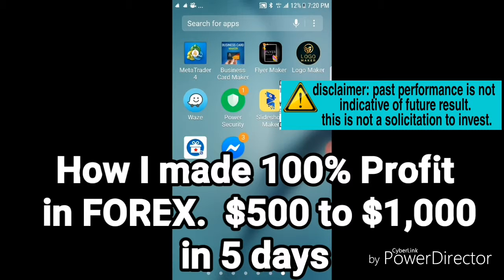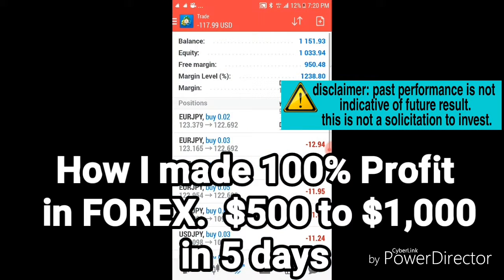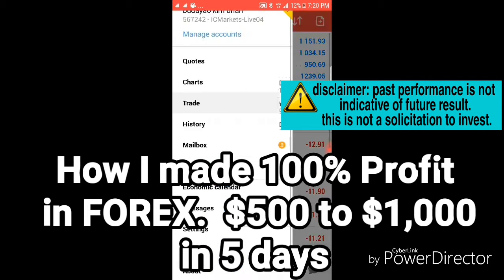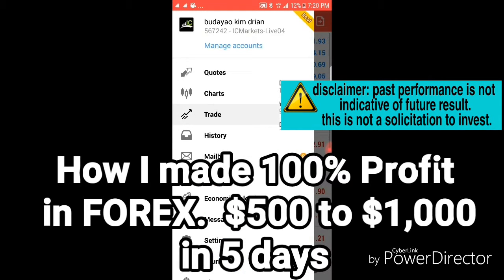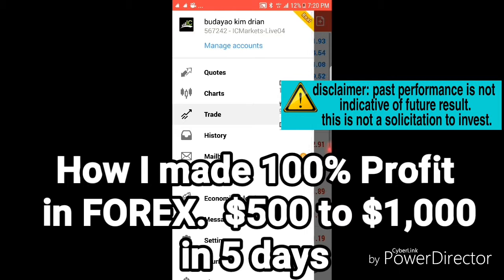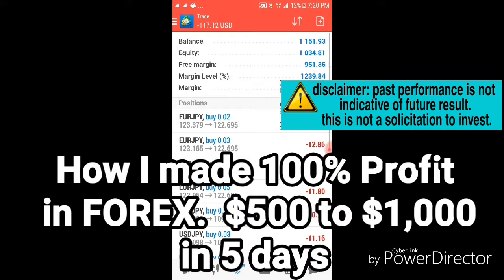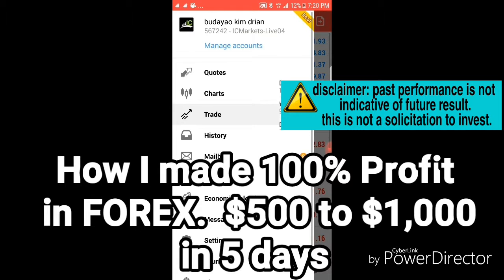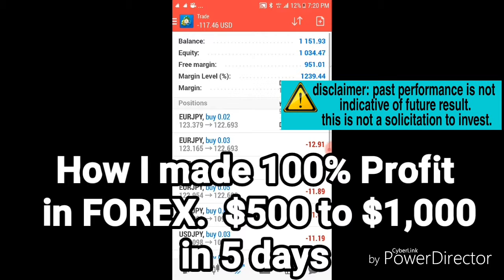paano kumita manalo sa forex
We have the power to change our lives our community and even the world.
We have the first time in history powerful  EA software open to retail.  9 years tested been used for $25,000 up account now available to masses for retail.  Grow your money RISK FREE!

✔We have A PROVEN SYSTEM
A GUIDE & SIMPLE EASY PROCESS STEPS to succeed in making EA work for you and WIN YOUR GLOBAL BUSINESS EARN A GLOBAL MONTHLY PROFIT.

✔EASY ACCESS TO INFORMATION.     (use zoom cloud app for online presentation and trainings)
 Family friendly environment WORKING WITH THE RIGHT PEOPLE, like mindset, vision to WIN BIG in life.
TEAMWORK.  People helping people WIN BIG together.

Join us win Big.  We won't fail you.

youtube: tayo global success family